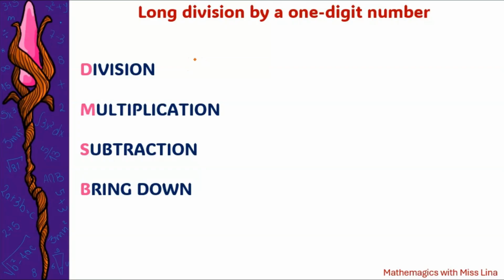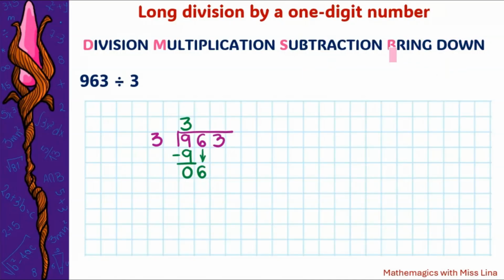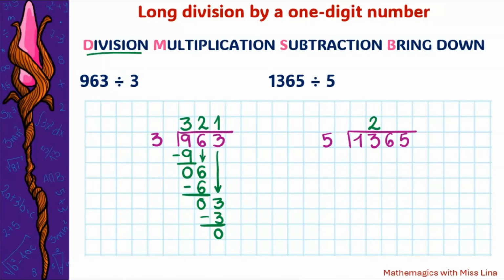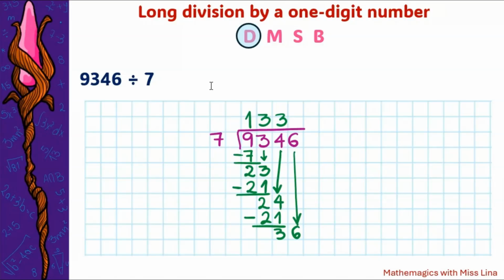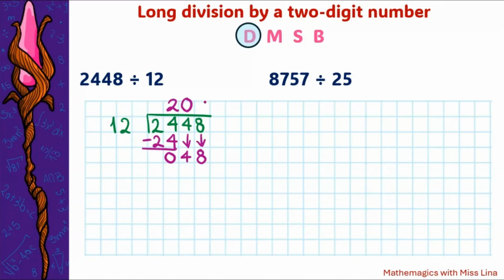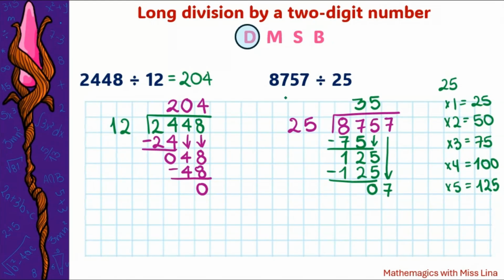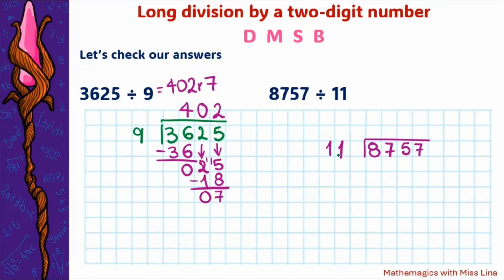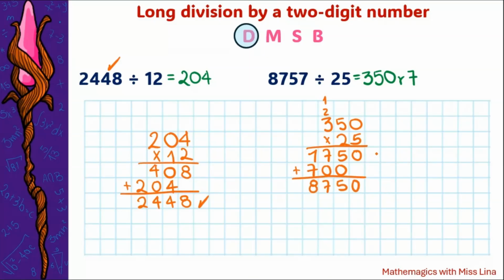Long division. How to do it? How to test it? Practice too!. Primary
Master the long division with a fun sentence that helps you to remember. Find the step by step, practice, tests and more. "Dirty Monkeys Smell Bad" stands for "Division Multiplication Subtraction Bring down", which are the steps of the long division.

0:04 - Steps for a long division
0:50 - Divide by one-digit number without remainder
4:25 - Divide by one-digit number with remainder
6:09 - Divide by two-digits number
9:15 - Practice!
11:32 - Test the result by yourself :D

Content for primary level, tipically third, fourth and fifth grade.